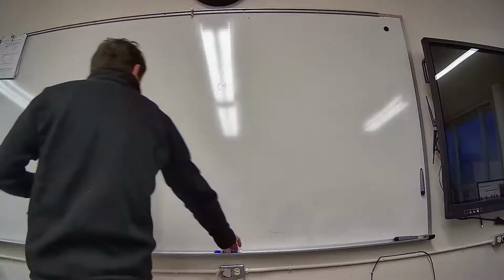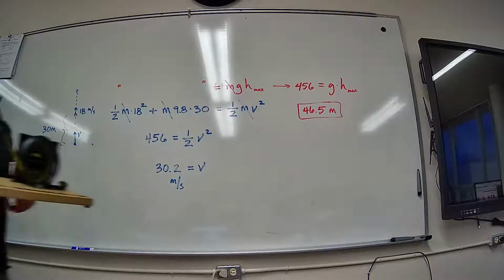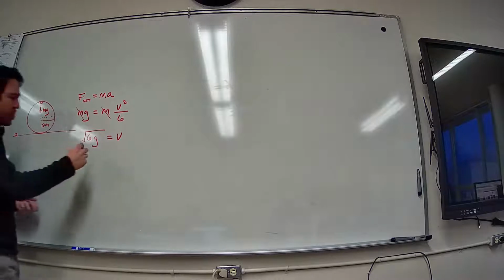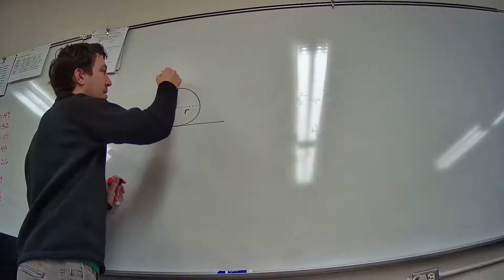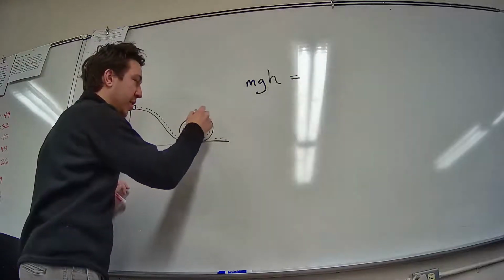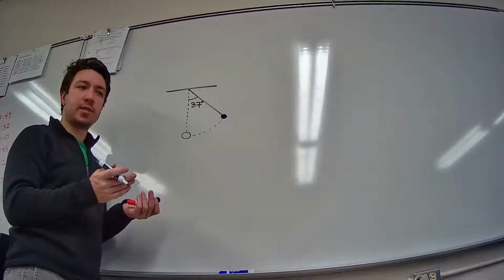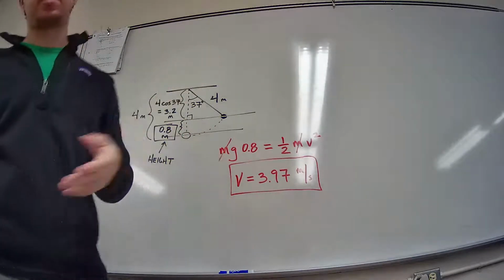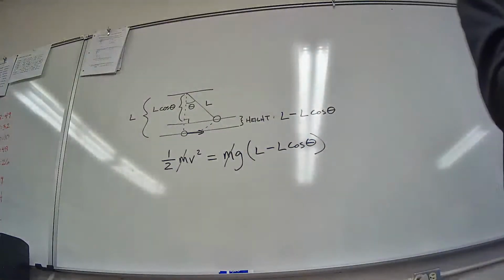AP Physics January 11